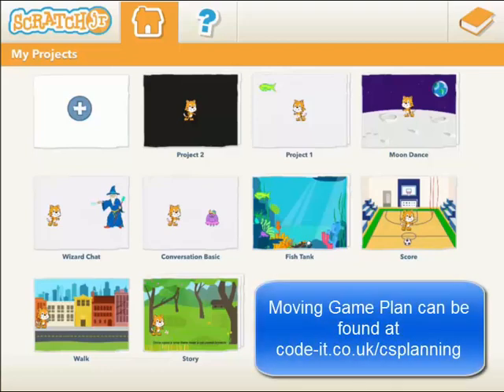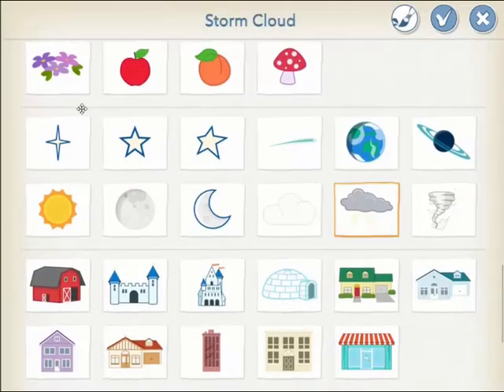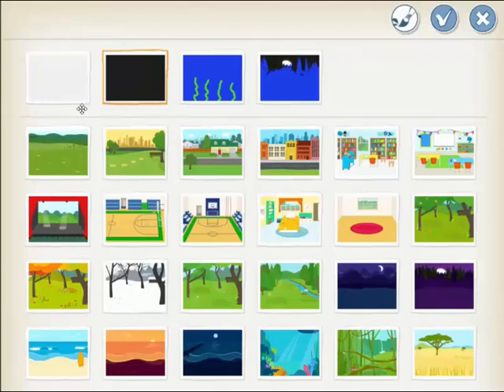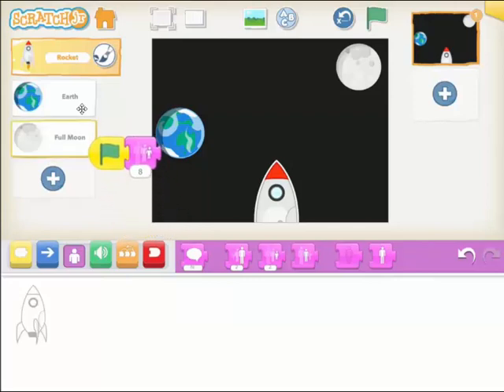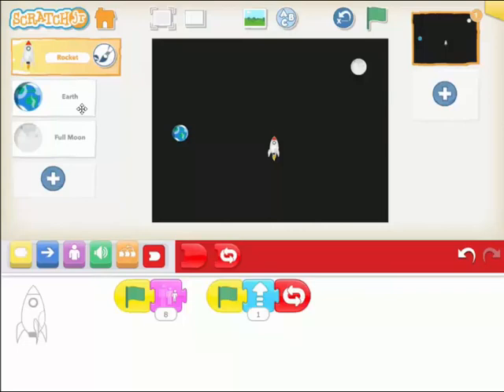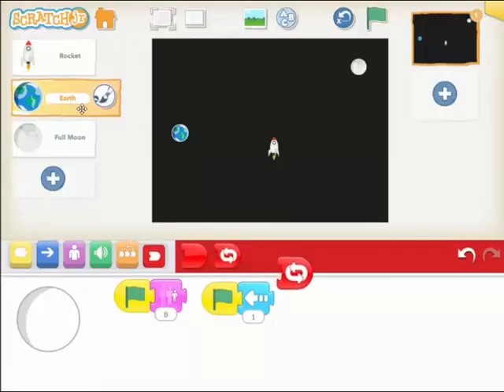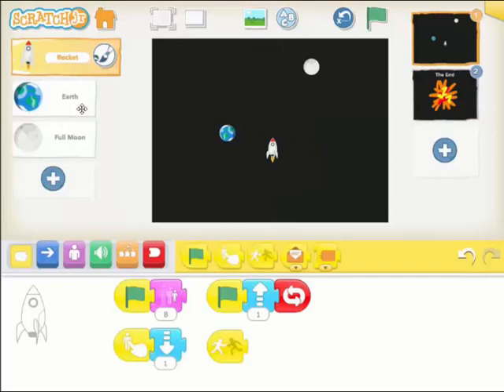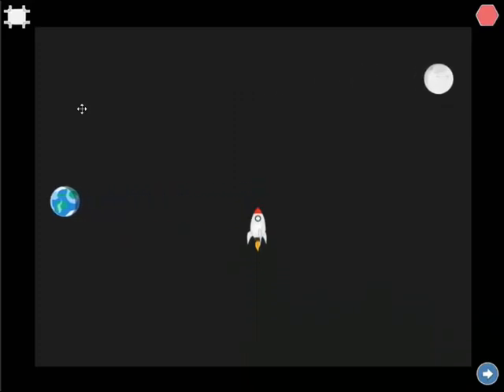Moving Game using Scratch Jr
A teaching aid to see how a simple moving game can be built up by KS1 5-7 year olds. Planning is on code-it.co.uk/csplanning